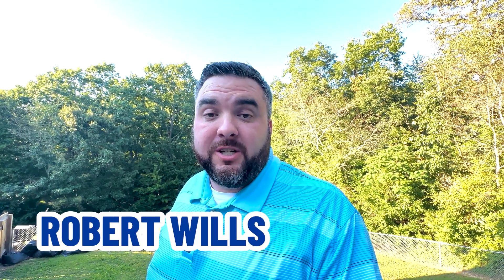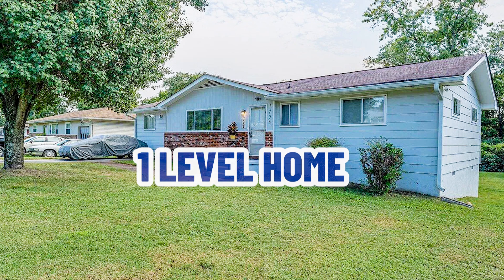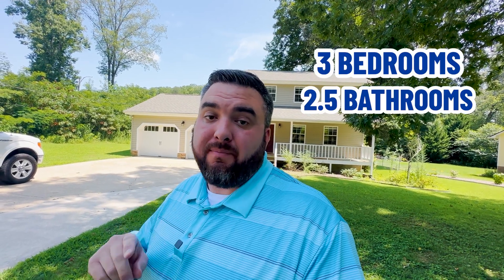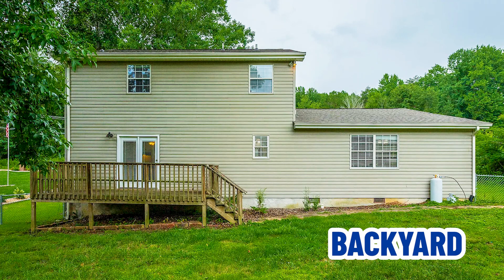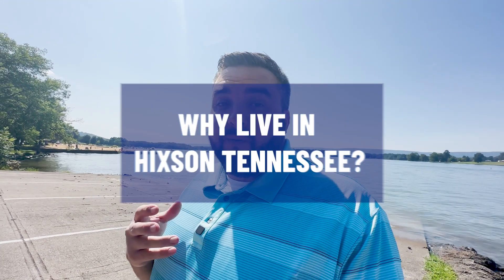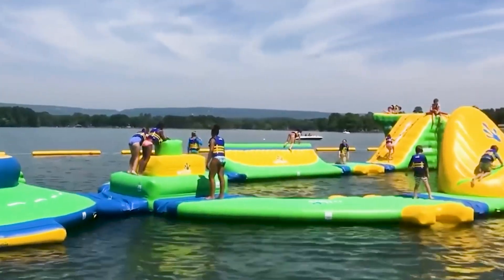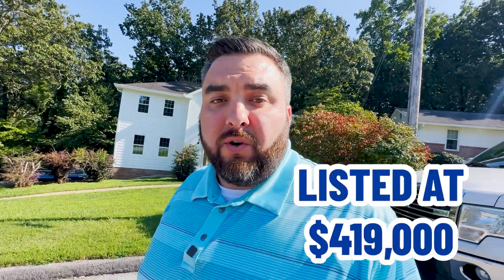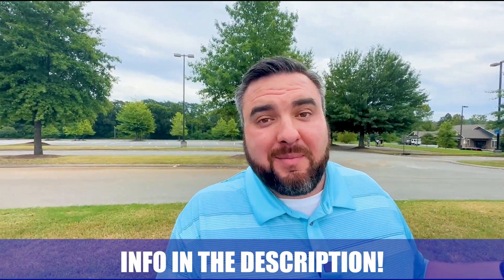Exploring Real Estate Options In Hixson Tennessee For Under $400K | Living In Hixson Tennessee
Are you thinking about moving to Hixson Tennessee? Let’s explore Real Estate options in Hixson Tennessee for under $400,000 today!
In this video, I'll be showcasing homes available for under $400,000 in Hixson, Tennessee. Providing insights into the region's real estate offerings, he highlights the appeal and variety of properties in this price range.
Discovering a charming neighborhood tucked between Ammo Road 153 and Pickens Pike, featuring homes priced under $300,000. A glimpse into 1708 Albert Lane, a four-bedroom, one-and-a-half-bath home on a flat lot, recently sold at $250,000.
These real estate options were available in Hixson, Tennessee, for under $400,000. From cozy homes to spacious lots and the natural beauty of Chester Frost Park, Hixson Tennessee proves to be a promising destination for prospective homebuyers seeking affordability and lifestyle.
I’d love to help you make a smooth move to Hixson Tennessee!
00:00 - Intro to Exploring Real Estate Options In Hixson Tennessee For Under $400K
00:53 - 1st Home (1708 Albert Lane) in Hixson TN
01:36 - 2nd Home (6324 Levi Rd) in Hixson TN
03:00 - Chester Frost Park in Hixson TN
04:01 - 3rd Home (516 Woodcroft) in Hixson TN
04:46 - Wrap up to Exploring Real Estate Options In Hixson Tennessee For Under $400K
🤔Thinking of Moving to Chattanooga Tennessee?
If you want to know everything about eating, working, playing, the good, and the bad of living in Chattanooga Tennessee, then subscribe▶ and tap the bell🛎 for notifications so you can be the first to know about the current market in Chattanooga Tennessee and the surrounding suburbs.

We get calls and emails every day from people just like you, looking for help making their move to Chattanooga Tennessee and we absolutely love it. Reach out so we can help you make a smooth move to Chattanooga, Tennessee.